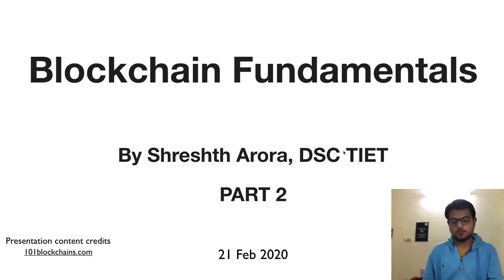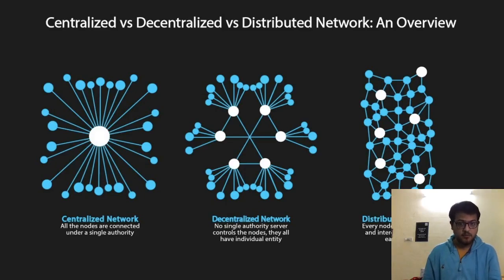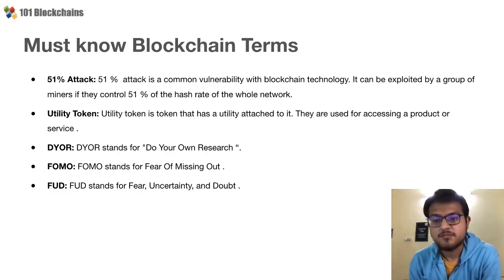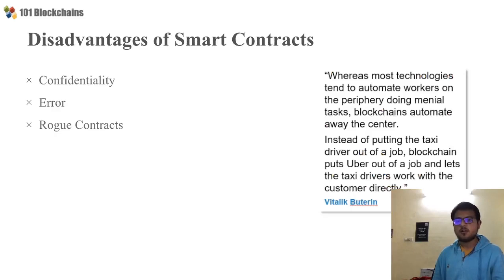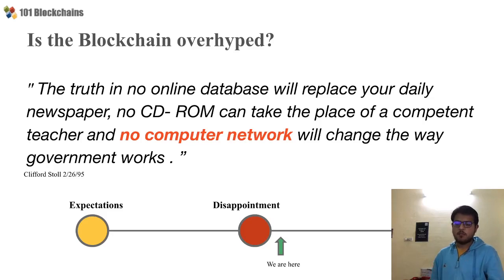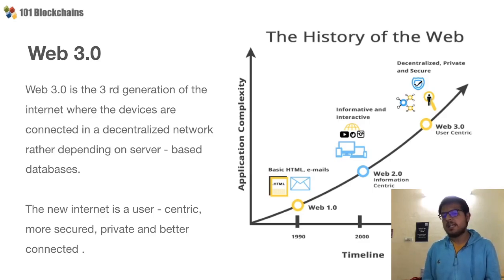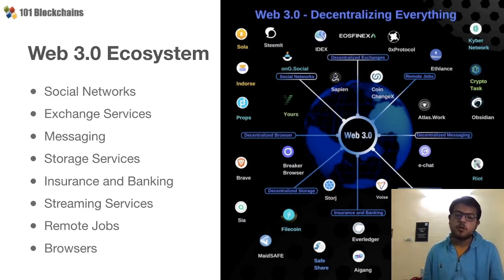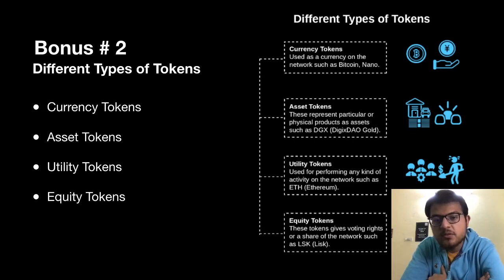Blockchain Fundamentals | By Shreshth Arora | Part 2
This is the second part of the video of Introduction to Blockchain and its Fundamentals | This was one of the sessions taken up by Shreshth Arora at DSC TIET.